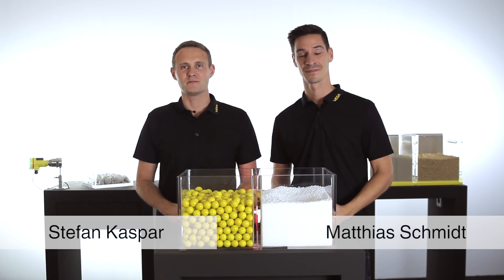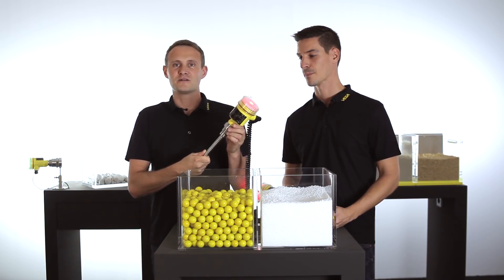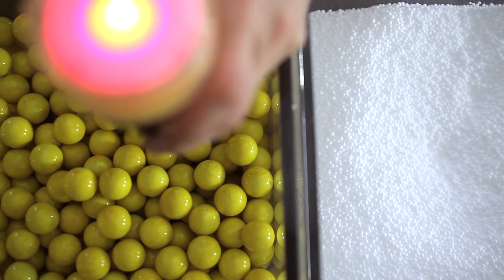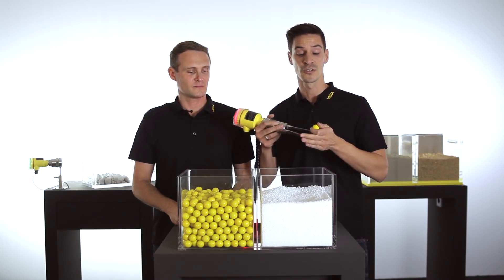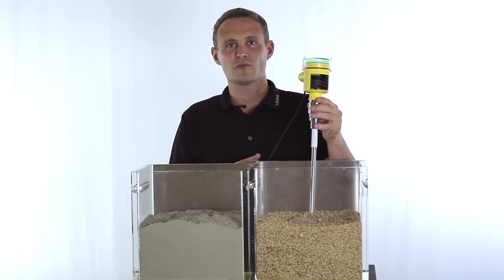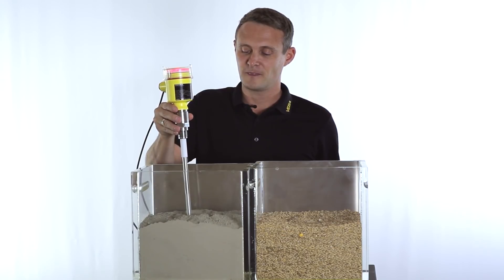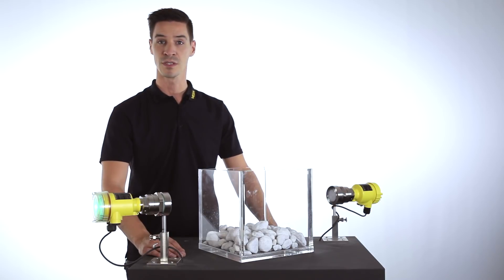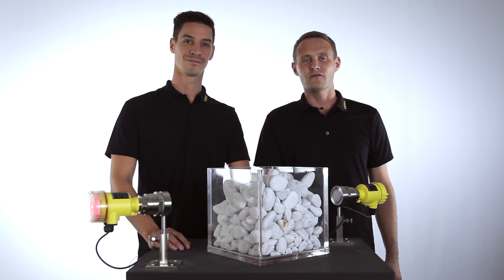Vega | Series 2 - Episode 2 | Point level detection in bulk solids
Tim Webster and Industry Update Manufacturing Media present measuring techniques for point level detection.

In this 5 Part Series, Vega Engineers Stefan and Matthias explain the principles of point level detection and demonstrate how Vegaswing level switches are suitable for use on liquids of all viscosities.